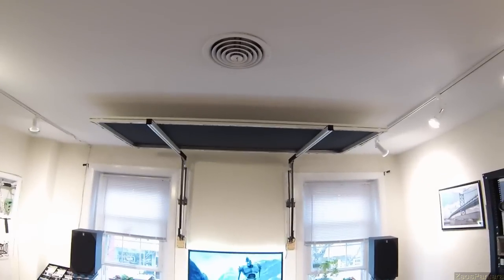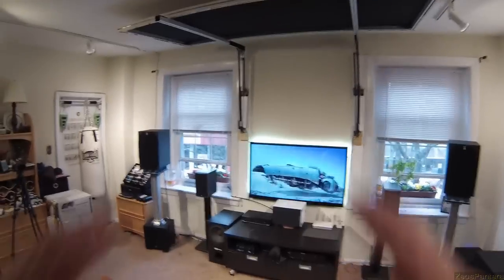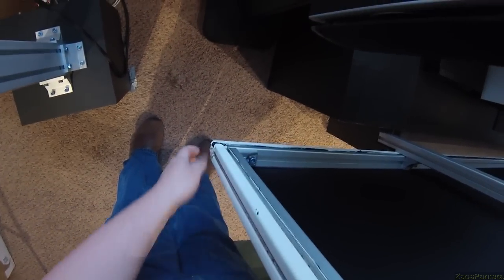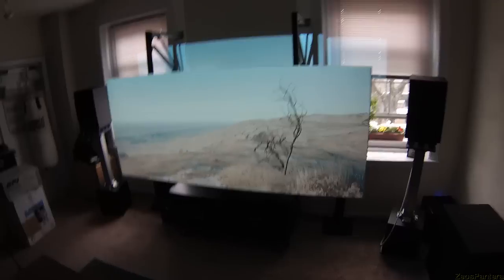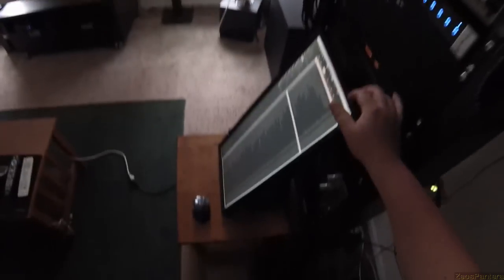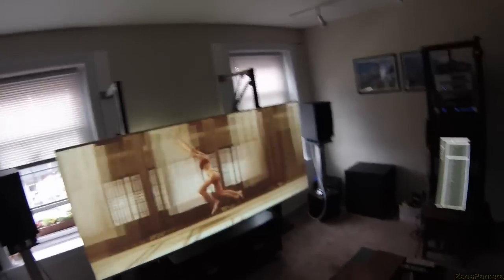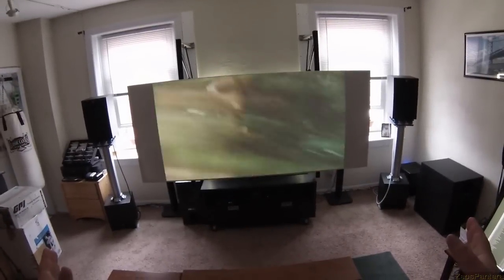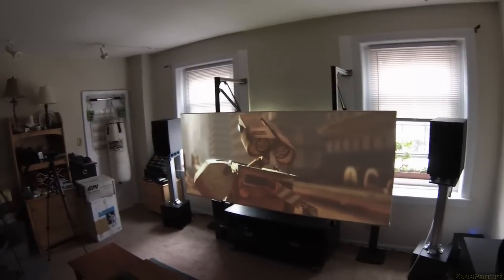Z Review - DIY 104" (2.35:1) Projection Screen (Take 1)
This one has a few more hiccups than the part2. I will leave it here. Parts List
Linear Actuators
LA Controller
LA Power Supply
Lift Supports

and of course the projector which is the star of the show. Epson 8350

TIME STAMP JUMPS

0:00 - Start
5:

Questions, comments leave them here or post them to me on reddit.